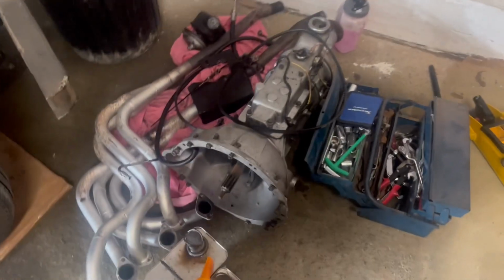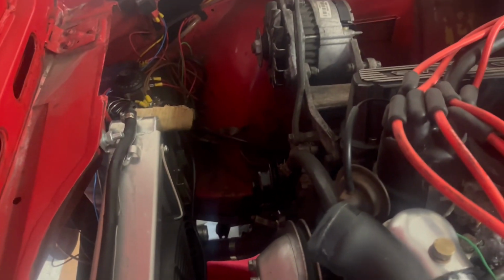Chix's Triumph Stag Ford Essex 3L V6 - Gearbox 2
Chix's Triumph Stag Ford Essex 3L V6 - Read the blog